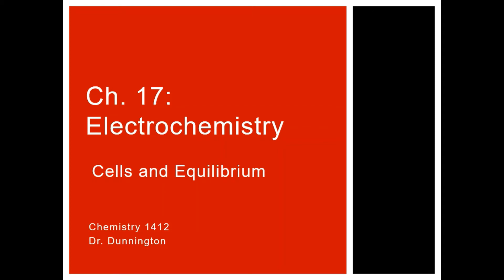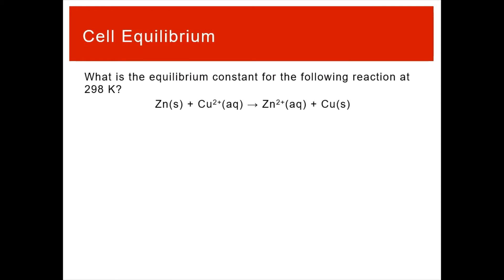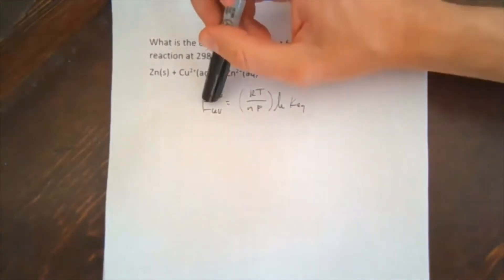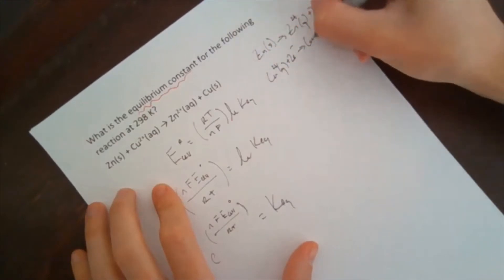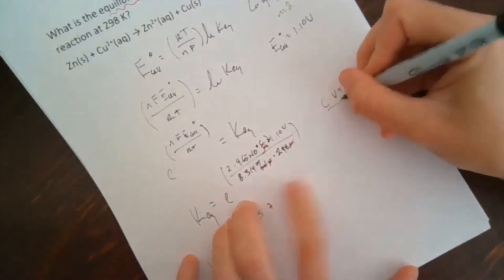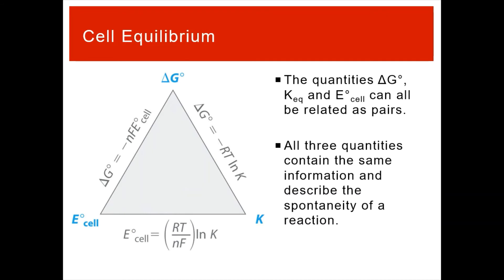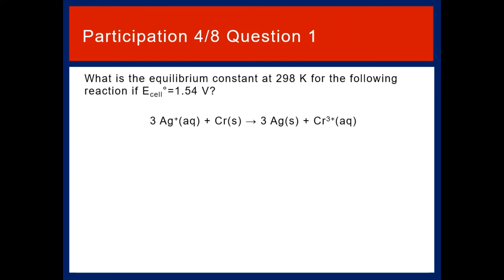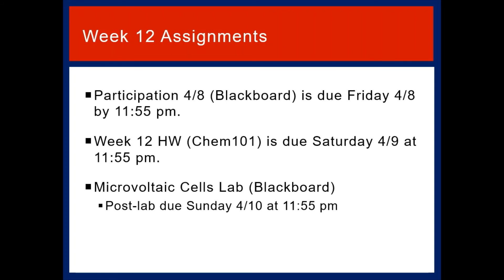CHEM 1412 Lecture 4/7-4/8 Part 1: Cells & Equilibrium